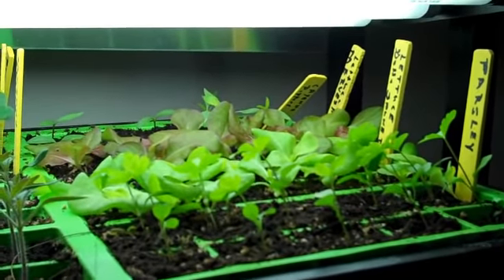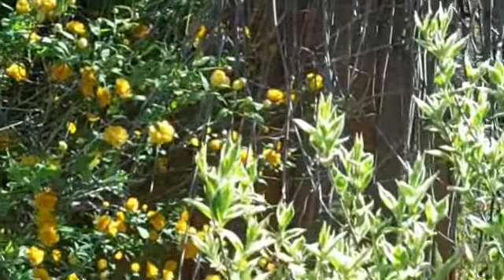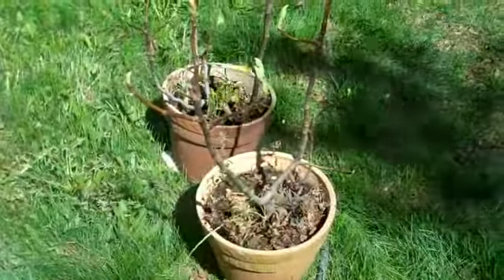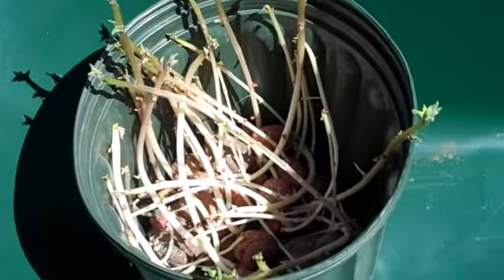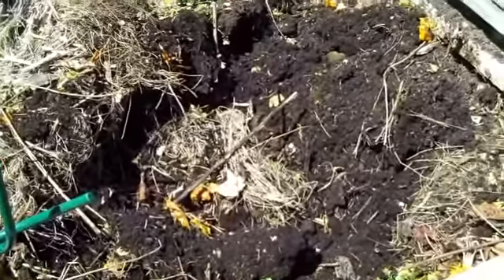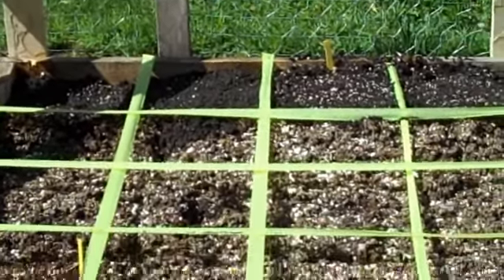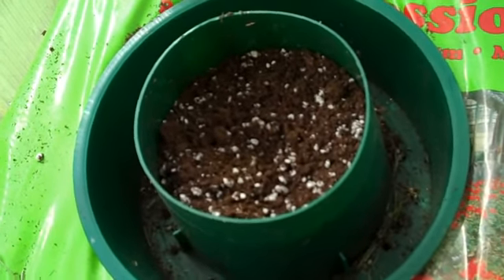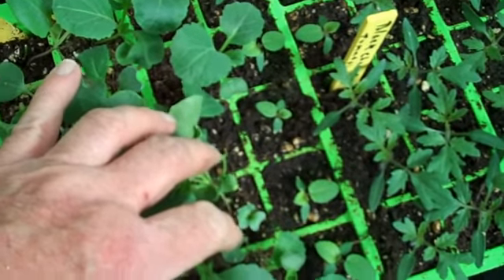Grow Bag Greenhouse and Square Foot Garden